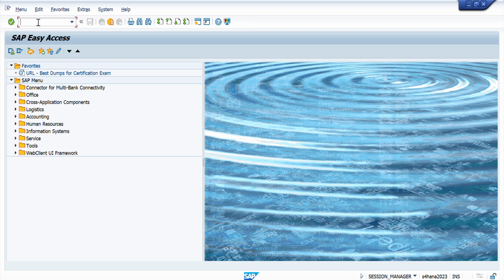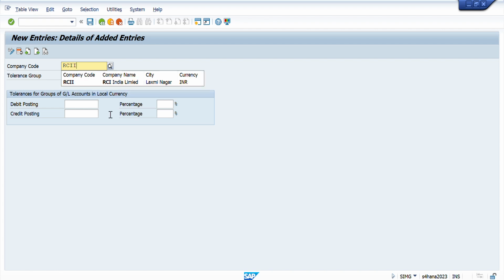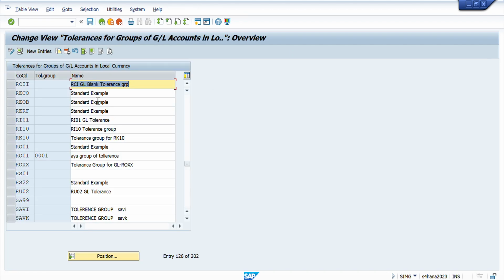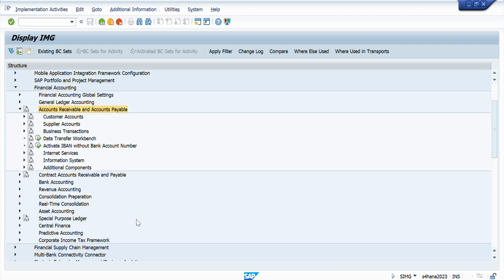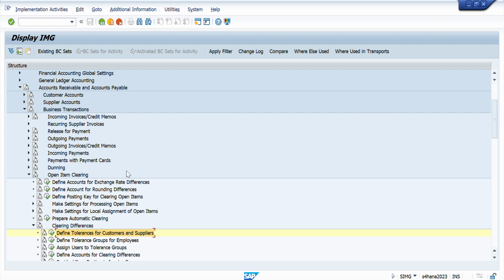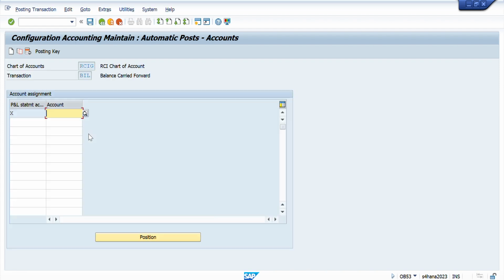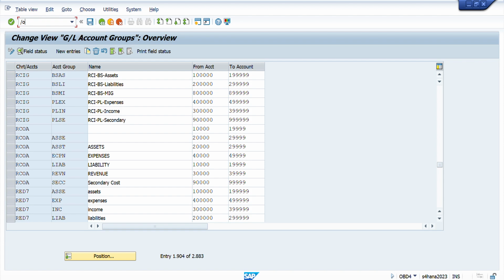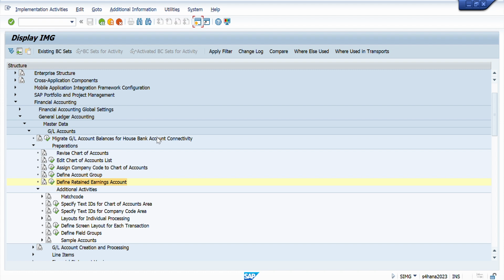SAP S4 HANA FICO Day 27 Part II (Free)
In this video we have practically configured Tolerances and Retained Earning Account